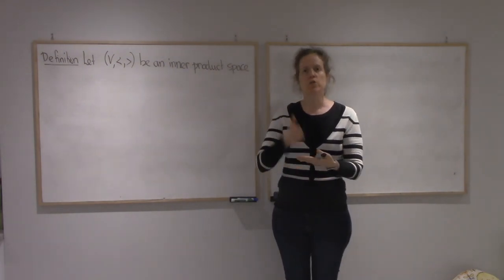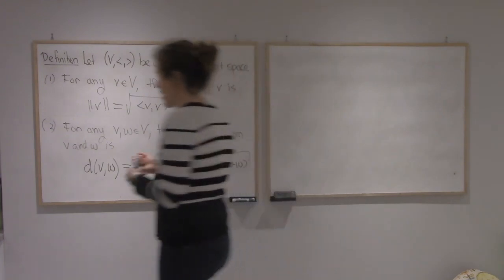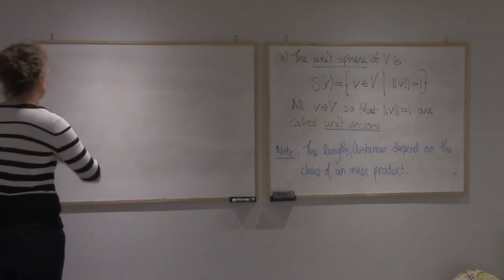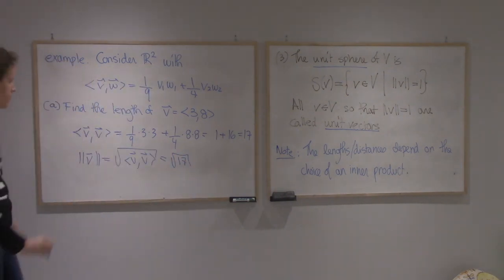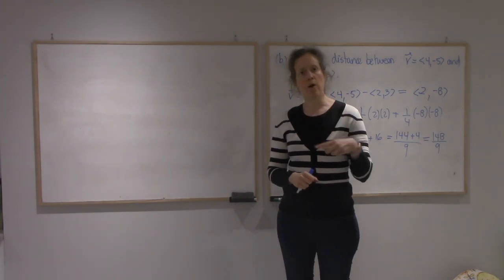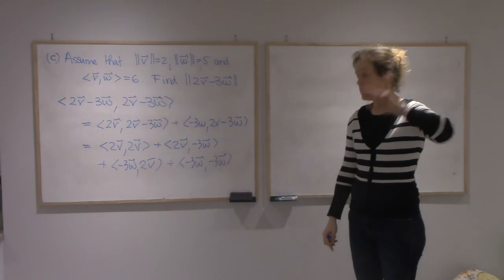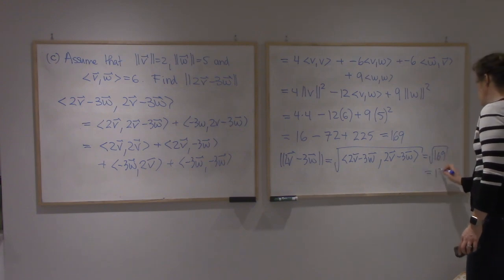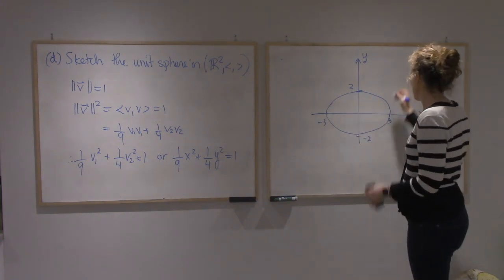12.3 Inner product spaces. Lengths and distances